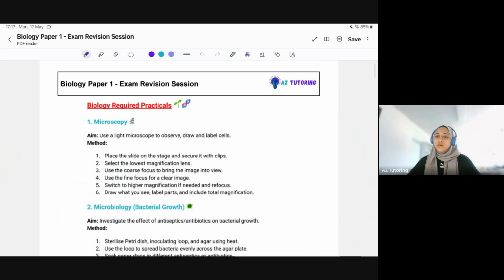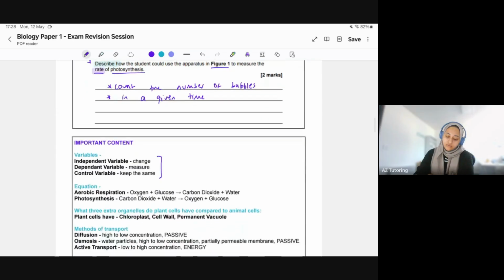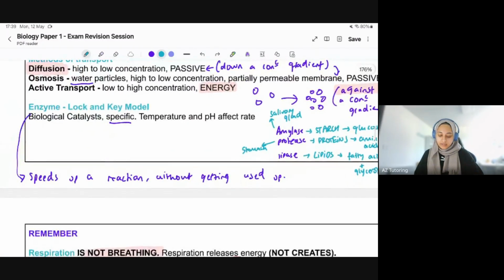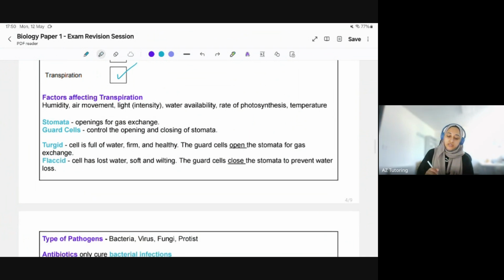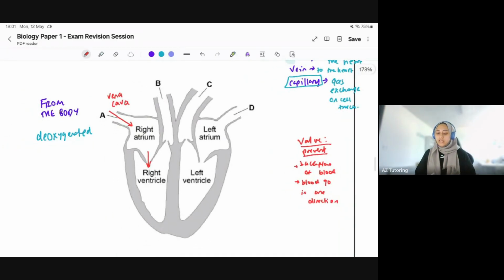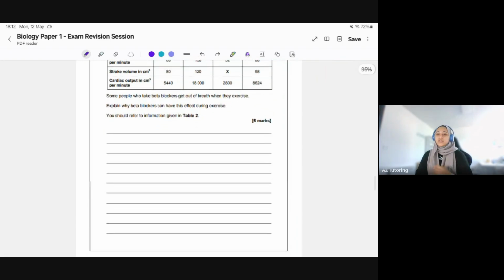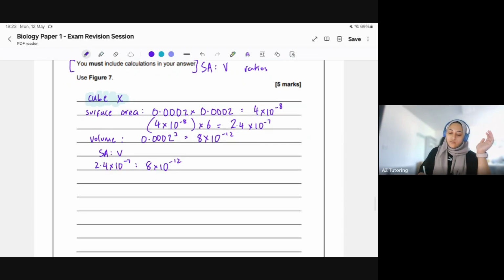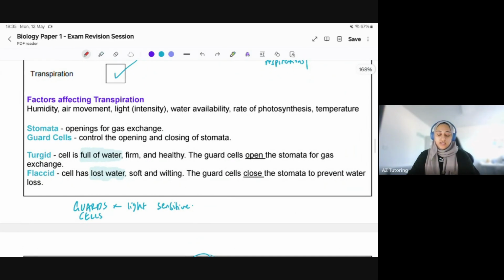GCSE Biology Paper 1 Exam Class 2025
📚 GCSE Biology Paper 1 Exam Class 2025 | AQA Combined Science Trilogy

Get exam-ready with this focused GCSE Biology Paper 1 class! Covering key topics from the AQA Combined Science Trilogy specification, this session is perfect for revising core content and boosting your confidence before the 2025 exams.

✅ Quick-fire recap of key concepts
✅ Past paper-style questions and exam tips
✅ Ideal for both Foundation and Higher tier students

📌 Topics include:

Cell Biology

Organisation

Infection and Response

Bioenergetics

📩 For class notes and future session updates, visit: aztutoring.co.uk